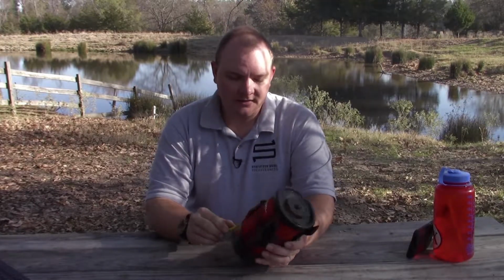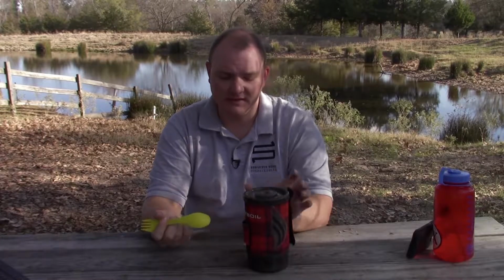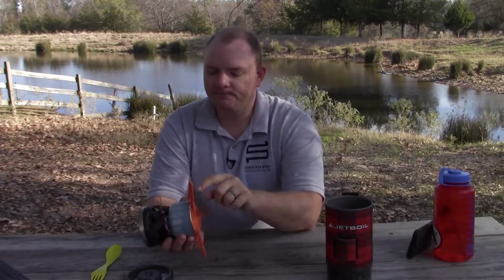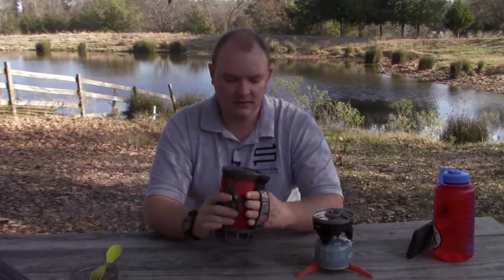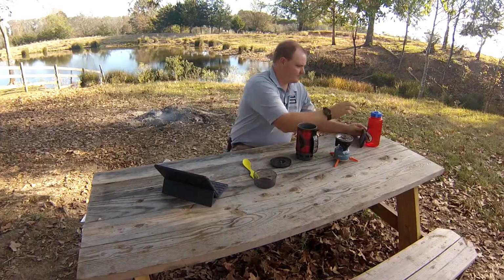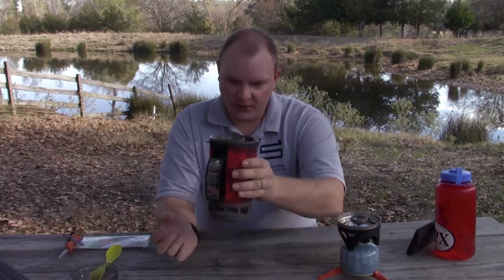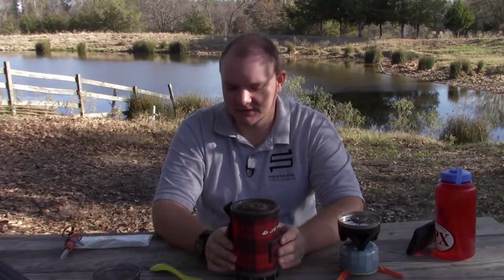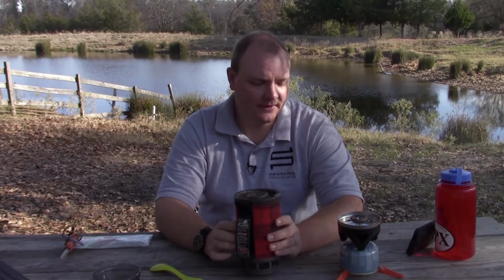Jet Boil as Bottle Wamer and Lite My Fire Spork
Jet Boil stove works great for camping.  It also is a great trick for warming baby bottles, even in the city.